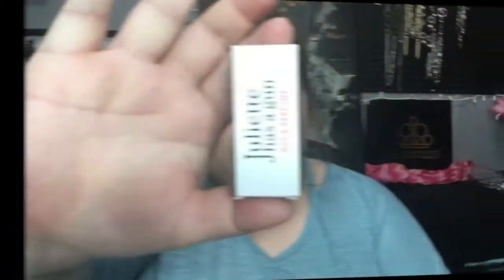April 2018 Birch Box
So I have been loving these birch boxes lately guys! I am so happy I signed back up and gave it another shot!
I'm selling makeup! To purchase click the link here👇🏻